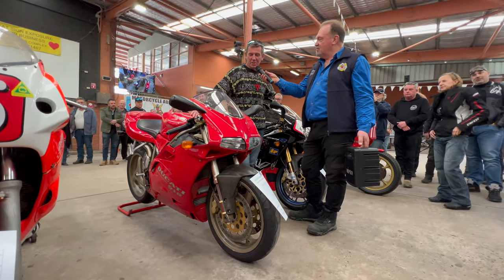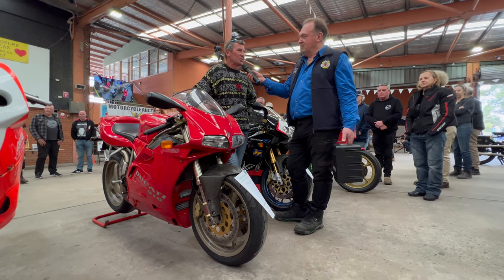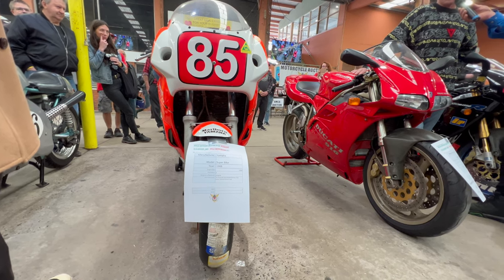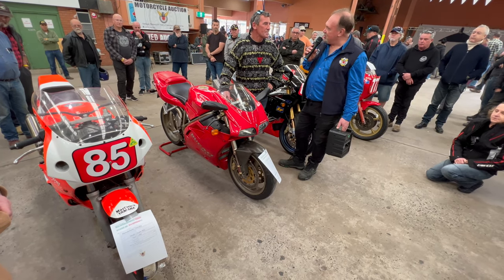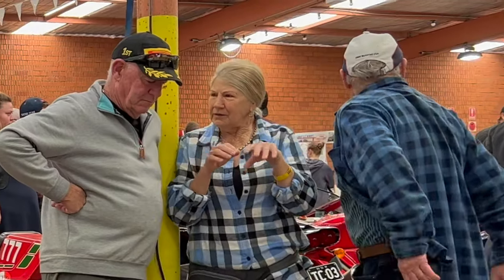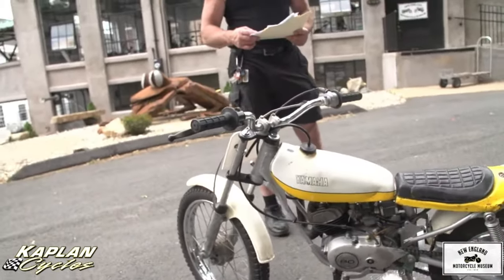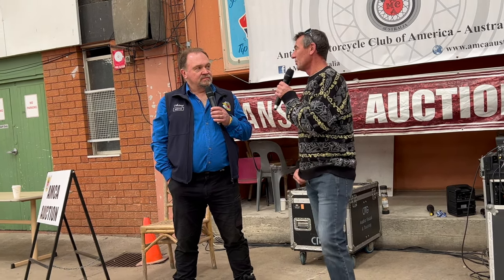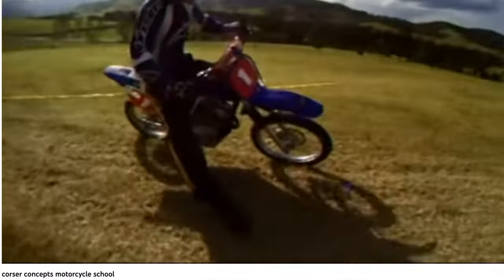Troy Corser Superbikes and interview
Troy Corse was at the recent Antique Motorcycle show in Bulli NSW. I got to have a chat with him and watch as he starts some older superbikes